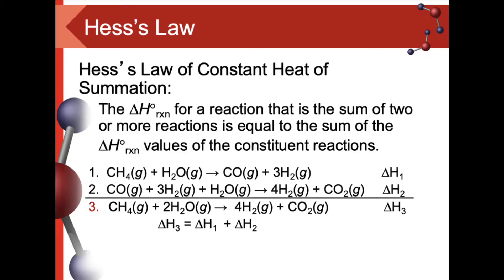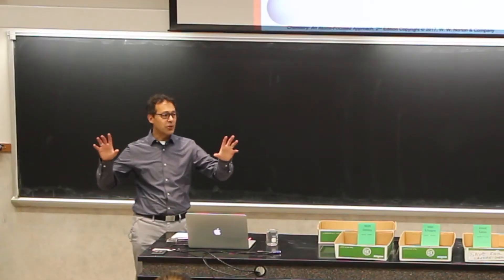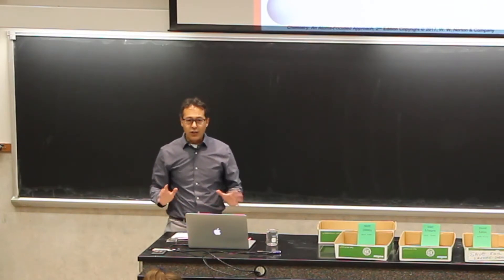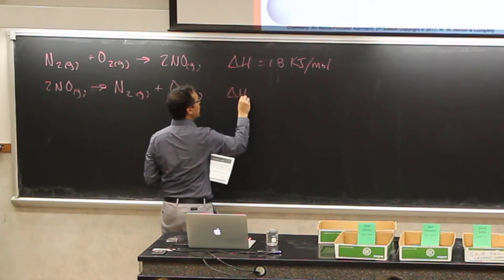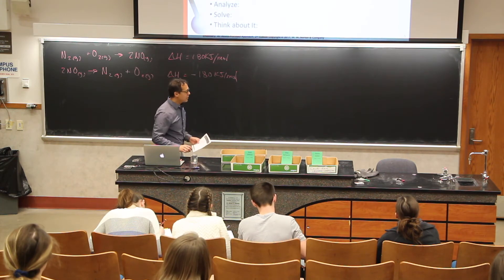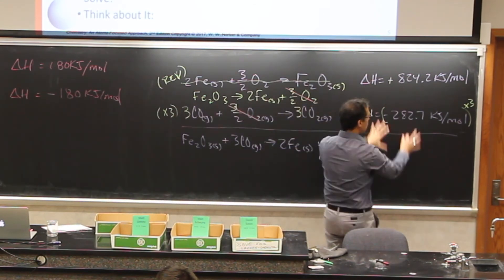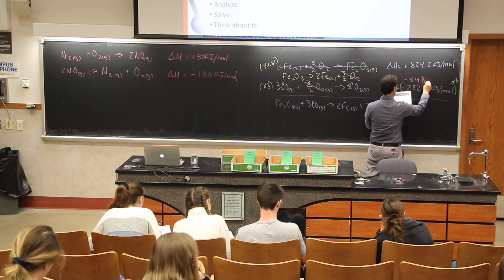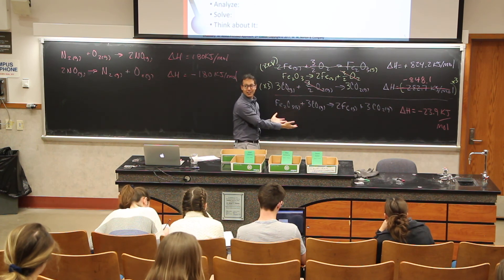Hess's Law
The heat of reaction for a process can be indirectly determined by the sum of two or more reactions that are equal to the sum of the enthalpy of the reaction in question.  In other words, the energy (gained or lost) in one reaction can be calculated indirectly by looking at two or more other reactions.